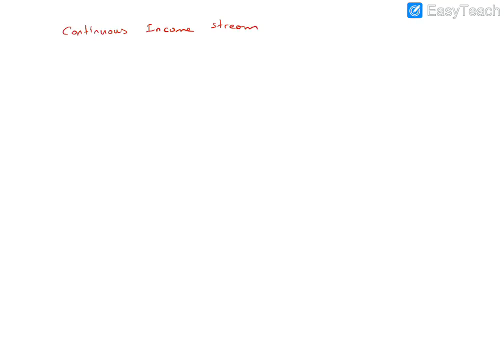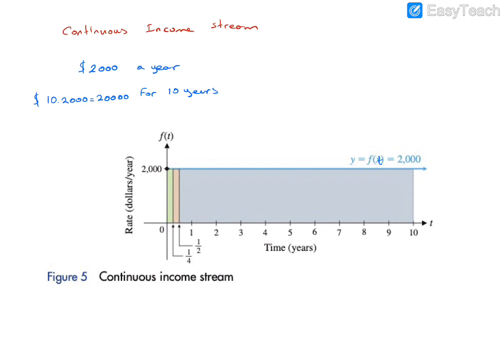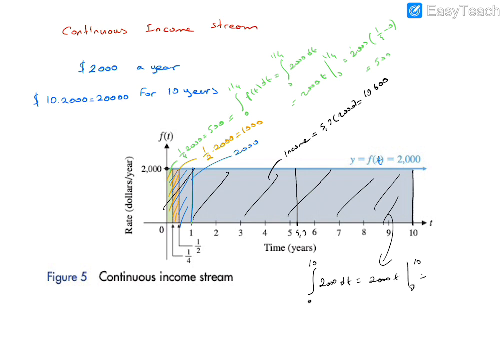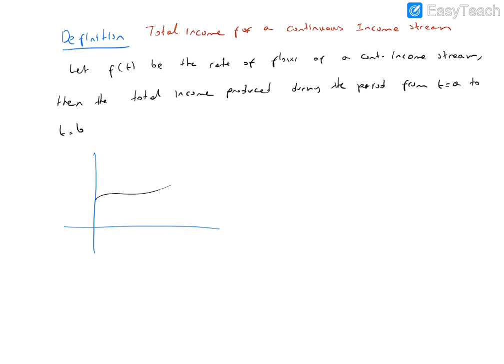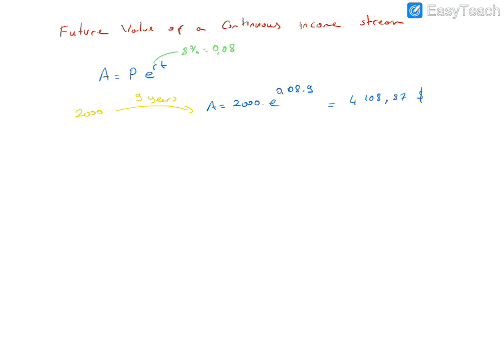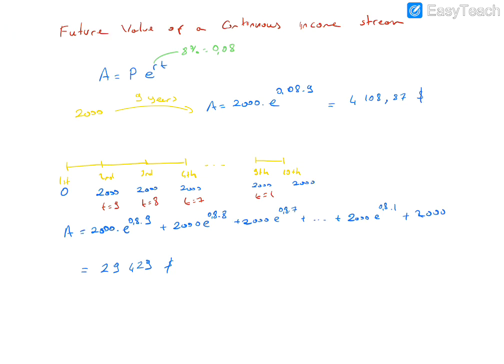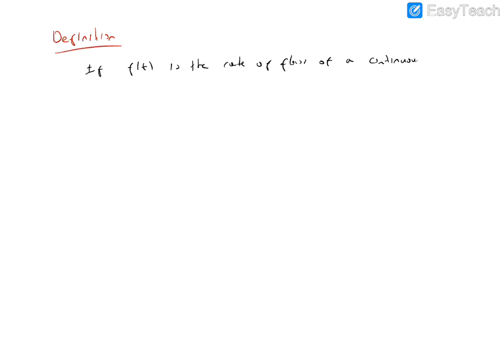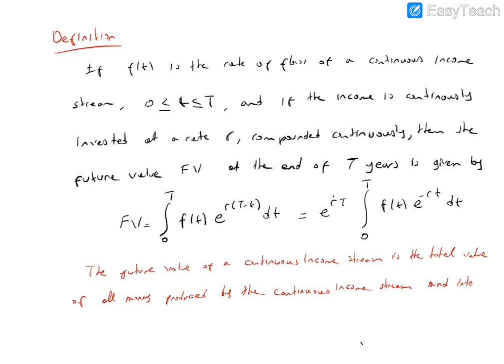6.3.2 Applications in Business and Economics Continuous Income Stream